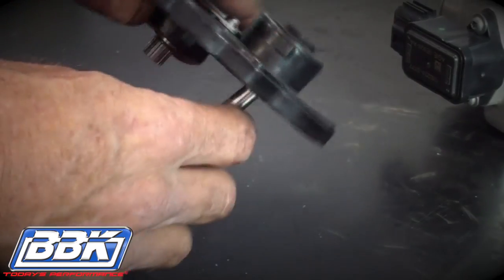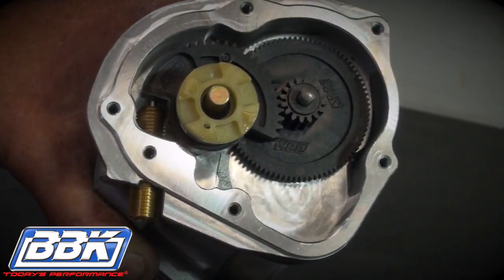Mustang GT500 Throttle Body (2007-13) Review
Learn how to easily install and adjust the electronics on this BBK performance throttle body to fit all 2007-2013 Ford Mustang GT500.
2007-12 Mustang GT500 BBK Performance Twin 65mm Throttle Body
65mm Twin Throttle Bores
CNC machined Aluminum casting
15-20 RWHP Increase
Direct Fit Replacement
Designed and Manufactured In USA
Increase throttle response on your 2007-12 Mustang GT500 with this BBK Performance twin 65mm throttle body. BBK Performance throttle bodies create quicker throttle response and better acceleration. This throttle body will increase airflow to your engine adding more horsepower and torque to the wheels.